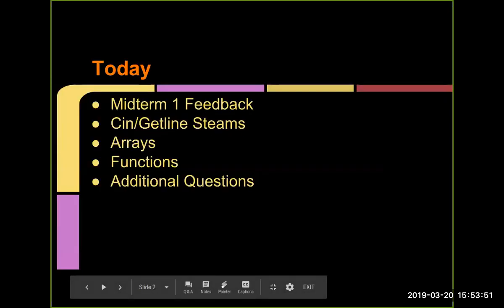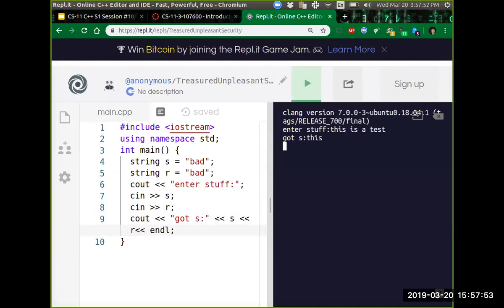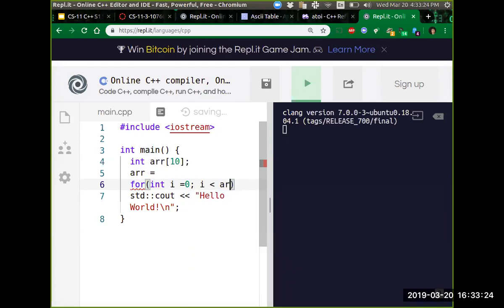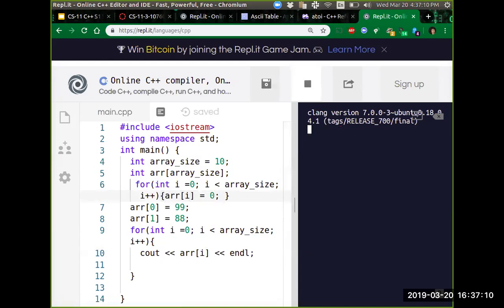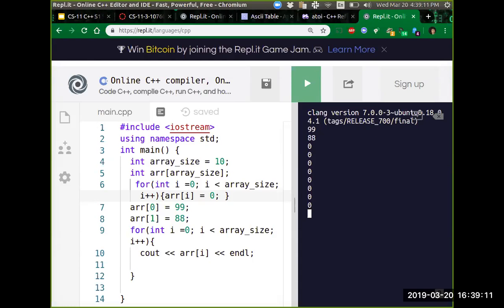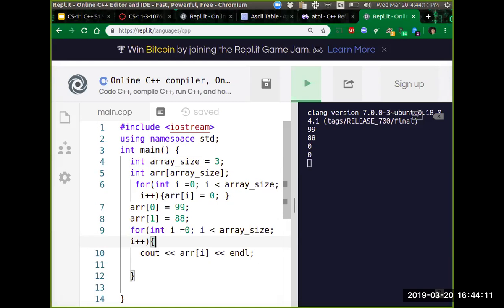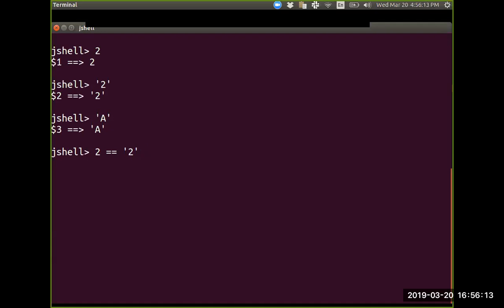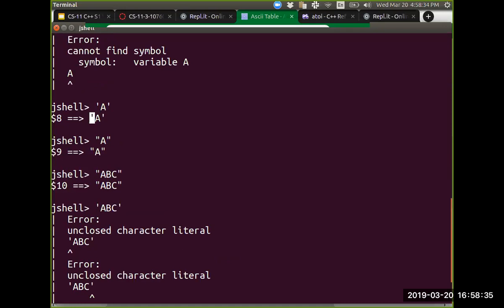C++ Supplemental Instruction Session 10/11